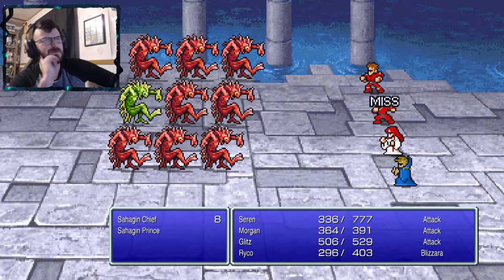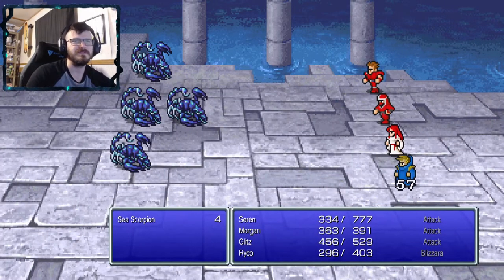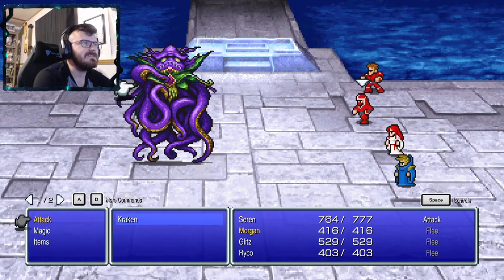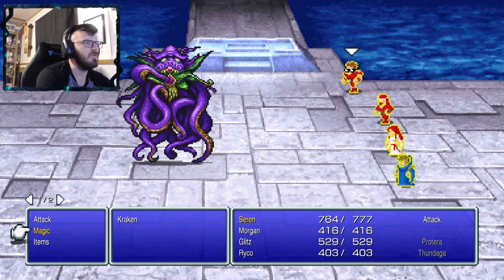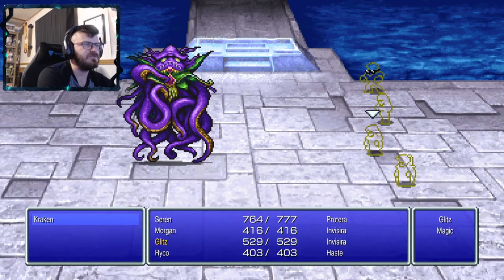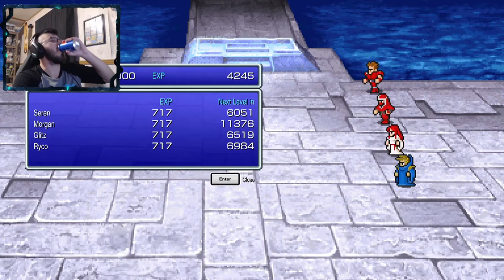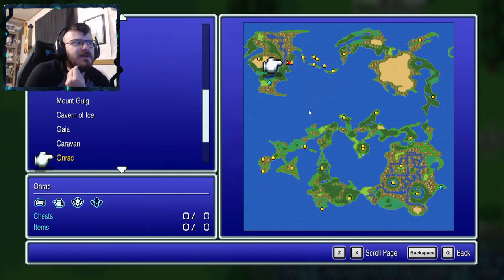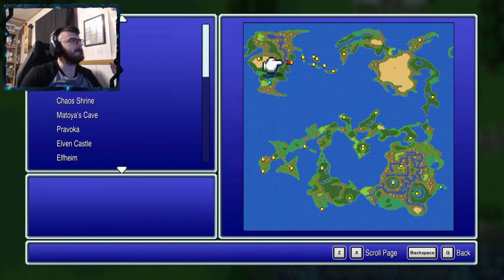KRAKEN, THE FIEND OF WATER | Final Fantasy # 7